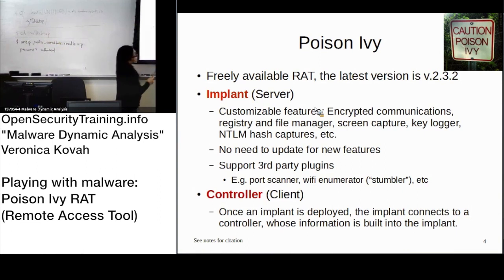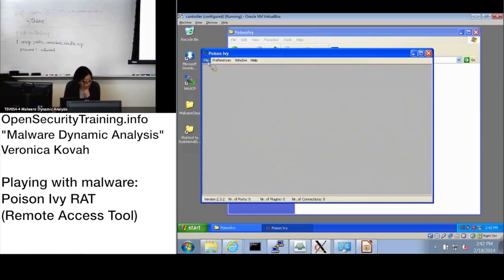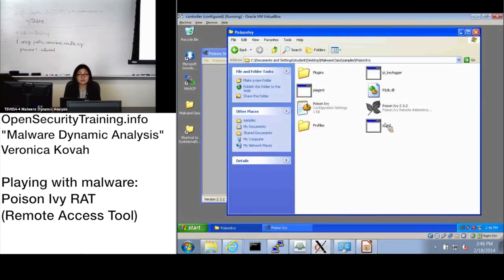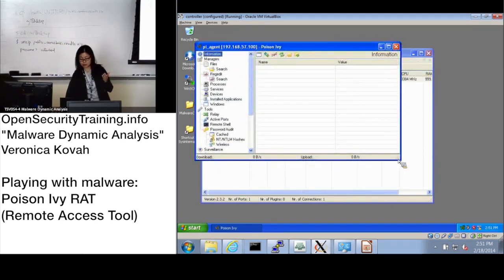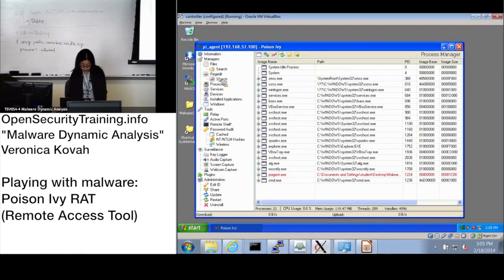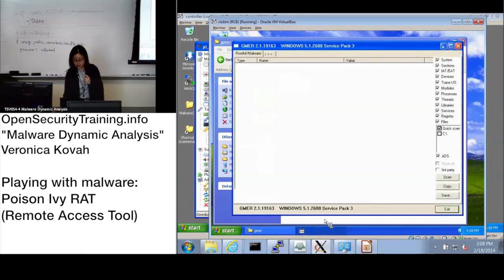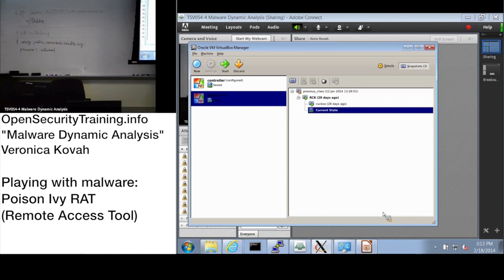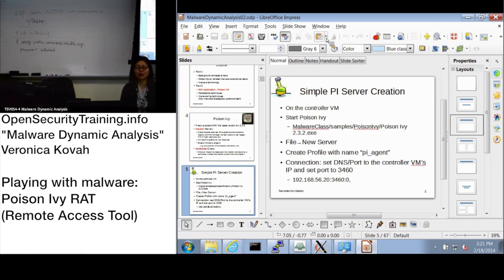Dynamic Malware Analysis D1P12 Playing with Malware: Poison Ivy RAT